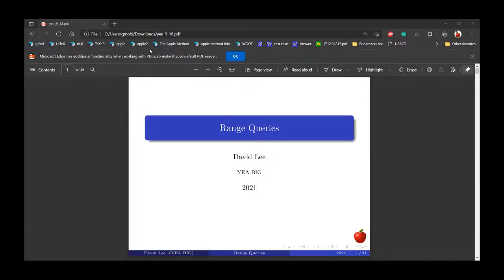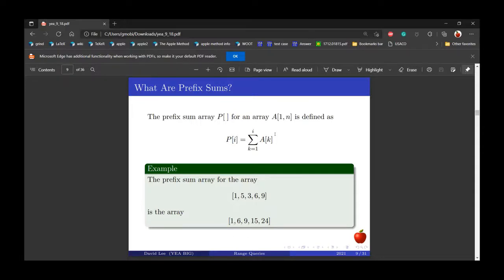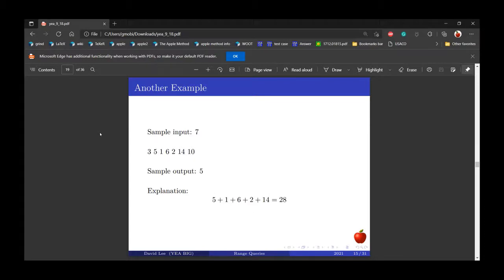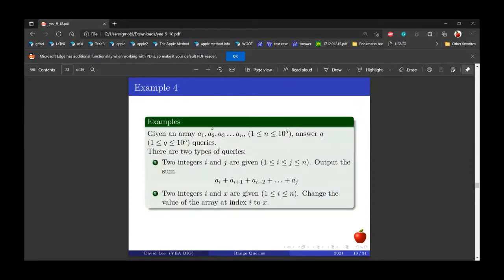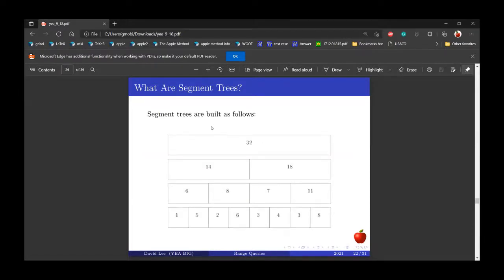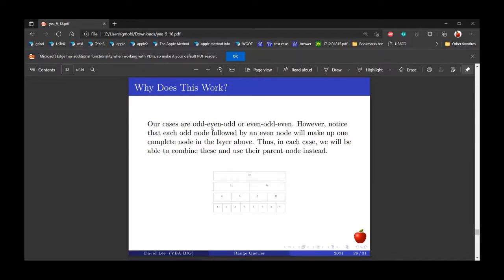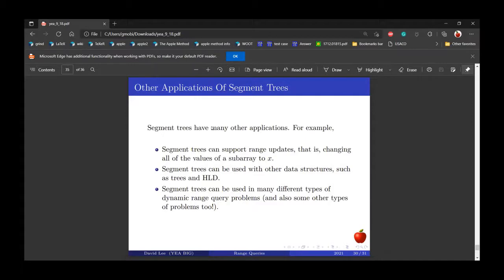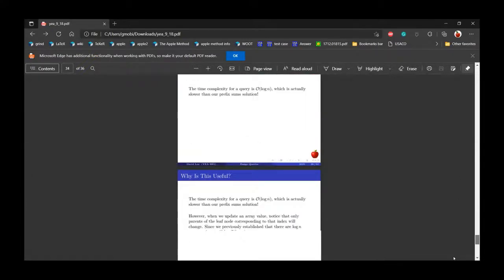YEA BIG Guest Lecture ( Math ) by David L. Week 3, Fall-2 2021